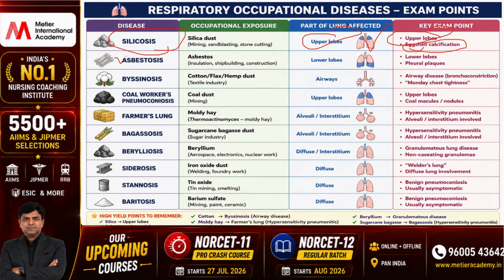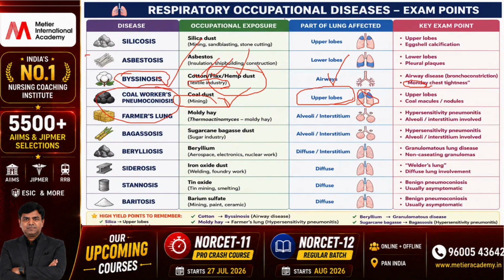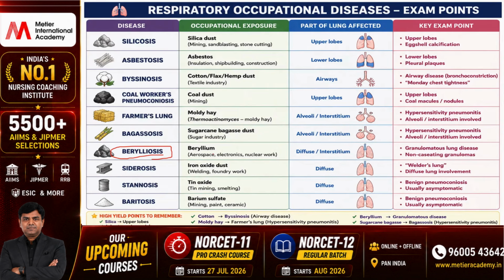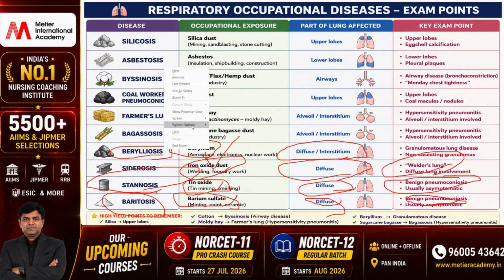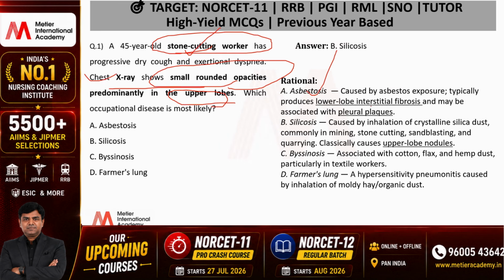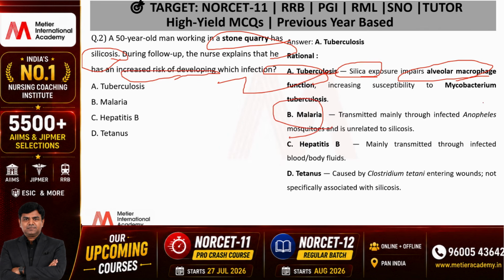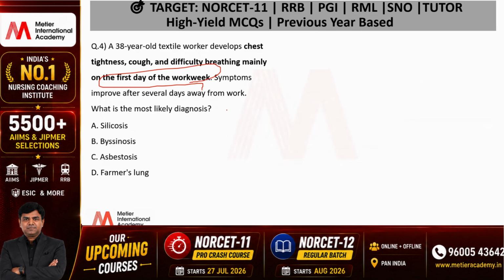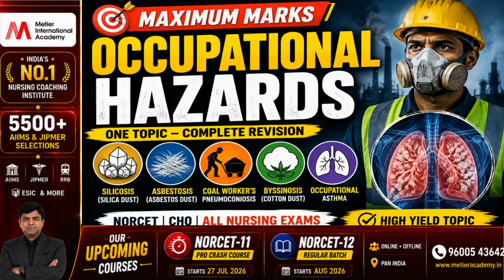NORCET 11 MOST IMPORTANT TOPIC 🔥 | OCCUPATIONAL HAZARDS | MUST KNOW FOR EXAM | One Topic Max Mark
📲 For Nursing Coaching & Updates:
🎓 AIIMS NORCET-12 Freshers Master Batch – Admissions Open

Choose the best plan for your preparation 👇

📘 Course Options:
* 4 Months | 6 Months 9 Months | 12 Months
* NORCET-12 Regular Batch
* FREE NORCET Prep Bundle till exam

🔥 Special Highlight:
💥 Pay for 6 Months & Get 9 Months App Access (Limited Fresher’s Offer)

📚 What You Get:
* Concept-based teaching (latest exam pattern)
* 10,000+ MCQs + PYQs
* Regular Tests & Performance Analysis
* Daily Doubt Support
* Free Crash Course (selected plans)

👨‍🏫 Expert Guidance:
* Led by RK Sir
* 5500+ Nurses trained
* Proven results & selections

🏫 Flexible Learning:
* Online & Offline Options
* Structured Study Plan
* Peaceful Study Environment (Puducherry Campus)

📍 Batch Starts:  17th Aug 2026

📢 Don’t miss this chance – Extend your access & boost your preparation!

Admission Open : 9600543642